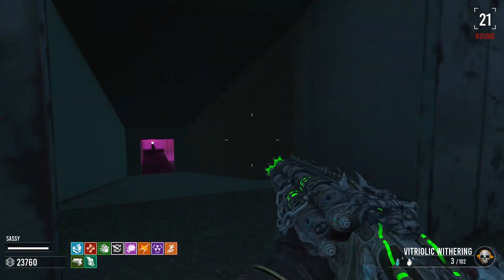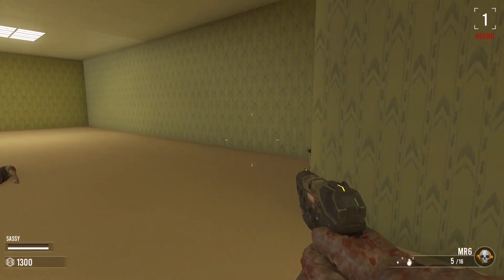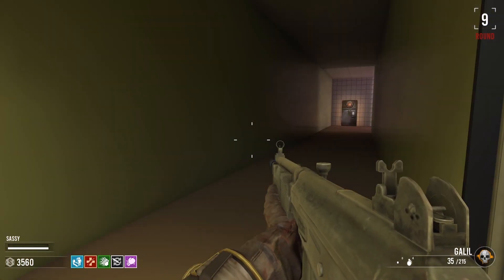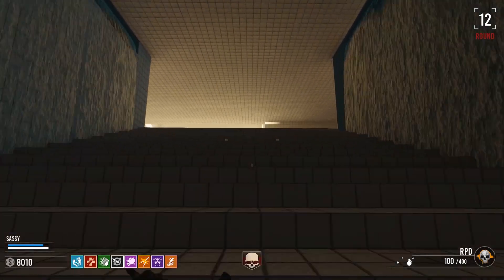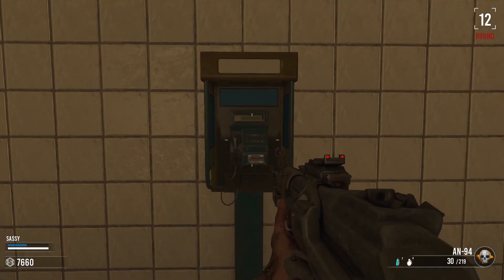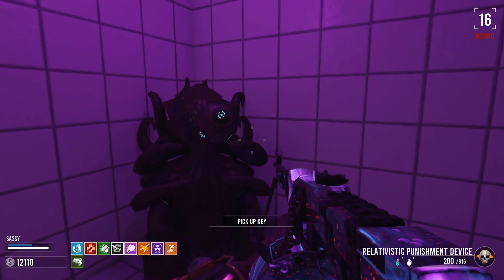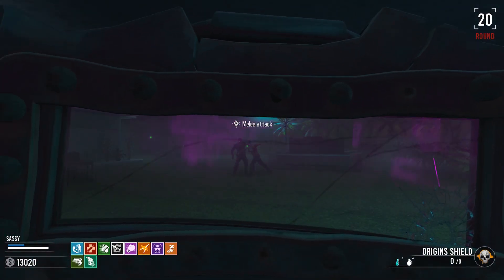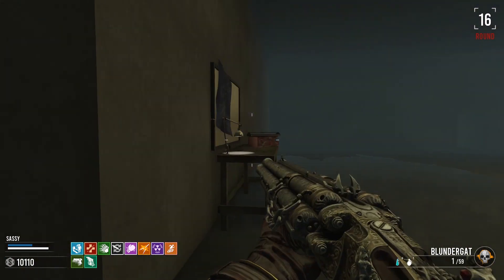Full Easter Egg Guide + All Buildables | Black Ops 3 Betwixt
This is a guide for how to complete the full Easter Egg in the Black Ops 3 custom zombies map, Betwixt. I show you step-by-step how to complete the main Easter Egg, how to build Pack-a-Punch, how to build the shield, how to build monkeys, and how to upgrade the Blundergat to the Acidgat in this BO3 custom zombies map Betwixt. Betwixt also has a ton of buildables which I explain all possible locations of all parts.  I hope you guys enjoy my BO3 Betwixt Easter Egg guide! Betwixt is a BO3 custom zombies map made by Casualish.

✩ CHAPTERS ✩
00:00 Intro
00:18 Build Power
00:57 Fire Room
01:38 Showers Room
02:53 Obtain Blundergat
03:13 Teleport & Ending
03:36 Build the Shield
04:07 Build Pack-a-Punch
04:30 Build Monkeys
05:02 Build Acidgat Machine
✩ MAP ✩
Betwixt was made by Casualish.